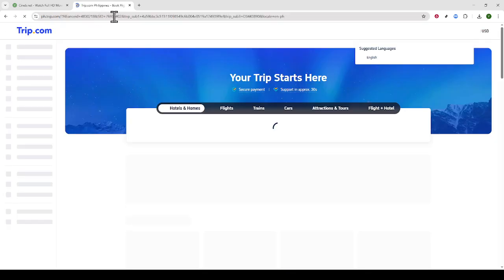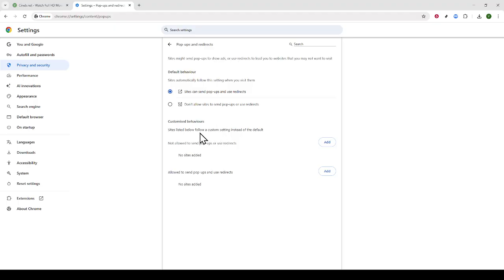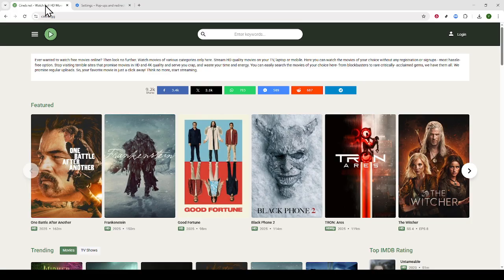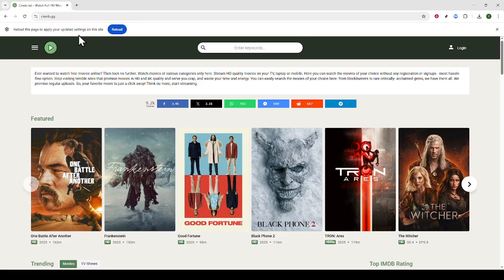How To Fix Google Chrome Redirects – Easy Guide (2025)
If Chrome keeps redirecting you to unwanted websites, this video shows how to remove malicious extensions, reset browser settings, and clean your system.

⏱️ Timestamps:
0:00 – Introduction
0:30 – Remove Suspicious Extensions
1:00 – Reset Chrome Settings
1:30 – Clear Browser Data
2:00 – Scan for Malware
2:30 – Disable Pop-ups/Redirects
3:00 – Change DNS Settings
3:30 – Wrap-Up